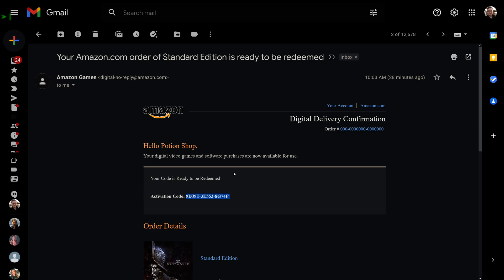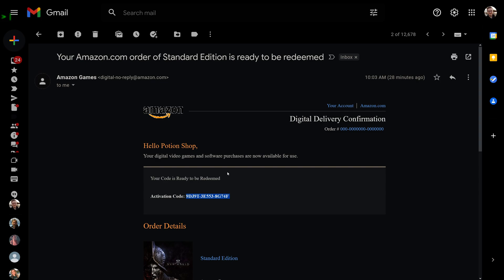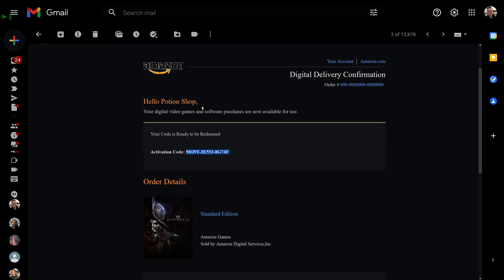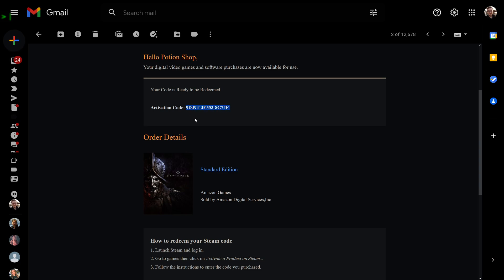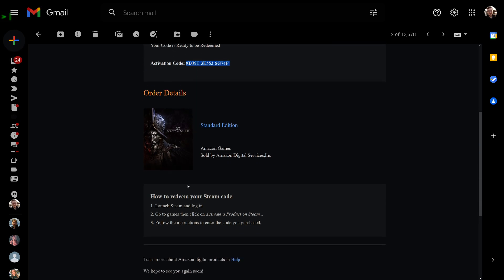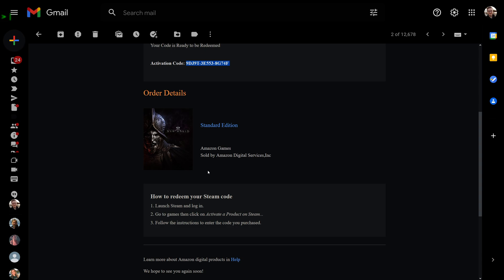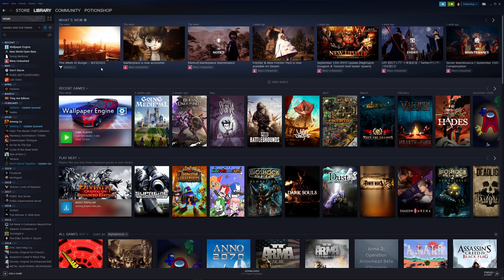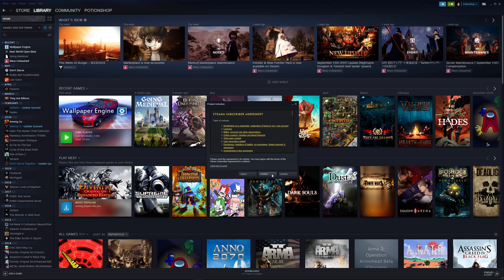How to Install New World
Activating New World code can be a little tricky if its your first time installing with a steam redeem code. Quick video on how to activate the product amazon website.